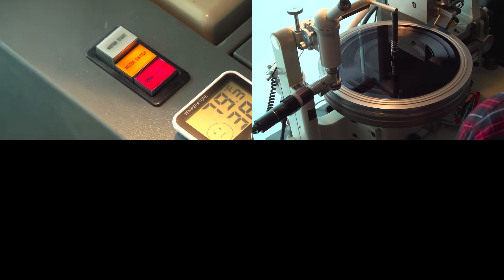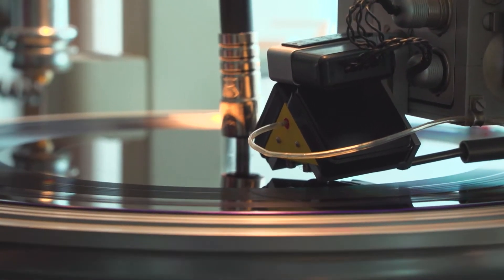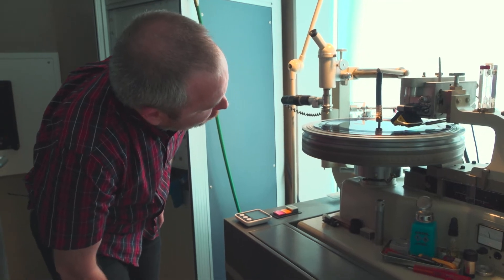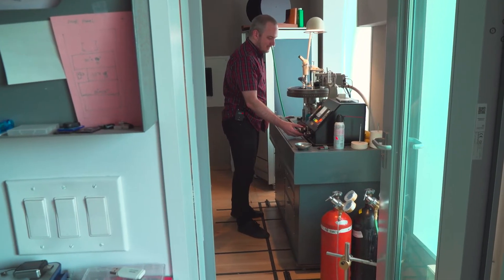How Are Vinyl Records Made?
The video 'How Vinyl is Made' was directed and filmed by Gwen Isaac, edited by Lochie Noble and Chris Hill, music by Lochie Noble and produced by Ben Howe. Thanks to Josh Bonati, Dan Custer, Rough Trade, Academy and Captured Tracks record stores. Thanks also to Massey University College of Creative Arts for assistance with this video.

Unlike identical digital reproduction, every vinyl LP is unique. It is the culmination of a journey, often spanning the globe, with many steps and sometimes mis-steps along the way. But, it is an interesting journey, and for music fans, that is a big part of the appeal.

As artist and bands will tell you, the first part of writing and recording of the music isn’t easy either.  However, in this story, we’re talking about what happens next. After the record is mastered for vinyl (which is a different master to a digital master) there is still a long way to go.

The three basic steps to making a vinyl record are - cutting, electroplating and pressing/manufacturing. Here, we walk you through the process.

Step 1: Vinyl Cutting on a Record Cutting Lathe

In our short film above, we got mastering expert Josh Bonati to demonstrate and explain the vinyl cutting step.  Bonati lives in Brooklyn, New York, and is well know for having working with artists including Mac Demarco,  Sufjan Stevens and many others. Over the years, we’ve also had Bonati master many Flying Nun releases and reissues. One time, we even asked him to cut Chris Knox and Tall Dwarfs albums directly from the master tape to the lathe, skipping any digital involvement in the process. We were trying to be puritanical (Unfortunately the audio results of this experiment didn’t sound great - but still, it was worth a try). So, in short, Bonati is a good guy and willing to give anything a go. He knows what he is doing.

The lathe that Bonati and others use to cut the masters are usually vintage. His one is from the 1970s. While they are big “honking” machines, they are also sensitive and require a lot of maintenance. The lathe’s job is to use a cutting stylus to cut, in real time, the album into a lacquer disc. The disc is made from an aluminium core, and coated in a nitrocellulose (nitro) lacquer.

The cutting process is a delicate, requiring a balance of the right audio factors and also managing the excess lacquer being removed, using a vacuum as it cuts.

Step 2: Vinyl Electroplating

Electroplating is essentially creating the “stamper” for the record, and is done elsewhere from both the original master cut and the final manufacturing. Creating the stamper requires immersing the silver-plated disc, cut on the lathe, into a tank of dissolved nickel. When immersed, the nickel is fused to the silver surface by an electrical charge.

Once removed and separated, this creates a reverse version of the master disc. The master then gets sent to the manufacturing plant, where the vinyl can now be pressed.

Step 3: Pressing and Vinyl Manufacturing

At the vinyl manufacturing plant, Polyvinyl Chloride pellets are poured into a hopper, which feeds the material into an extruder condensing them into a kind of licorice or rope like coil, usually called a ‘vinyl biscuit’. The ‘biscuit’ is then heated and crushed inside a big stamper, squashing it into the vinyl record. This is manually repeated for the pressing run, 300, 500, 1000, or these days for Taylor Swift or the Beatles, 10,000+ times. Once cooled, each brand new record get a trimmed around the edges.

Once packaged up, in big heavy boxes,  the LPs are then shipped to the distributor, record stores, the marketers, and ... finally...to the vinyl record player in your very home.

Dan Custer from Brooklyn Vinyl Works points out in our video, the technology for manufacturing records remains much as it always has  - using steam, water, compressed air to press up the records. But it’s not straightforward. This process can be affected by weather - heat, humidity and all kinds of other factors, adding to the challenges at every step of the way.